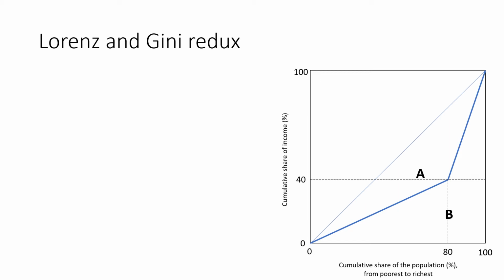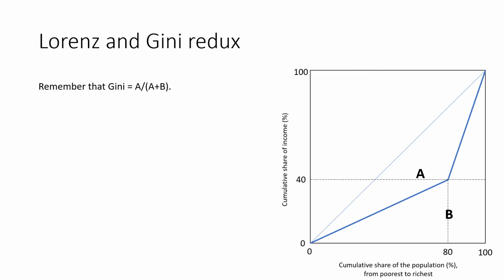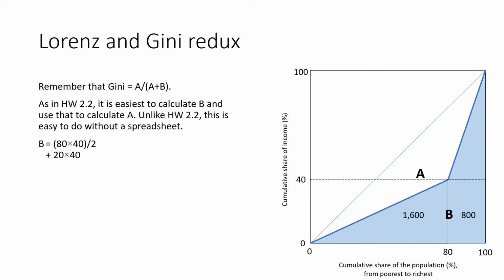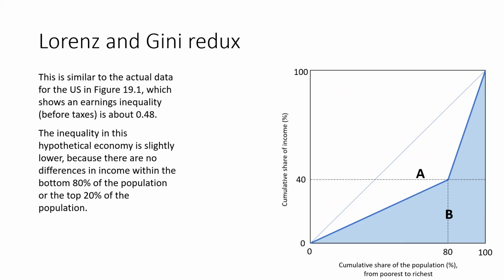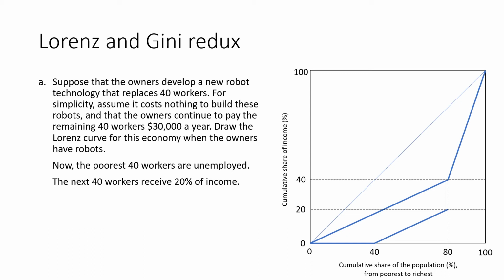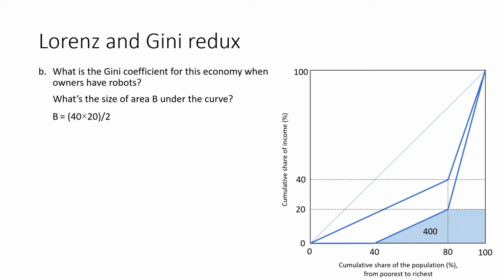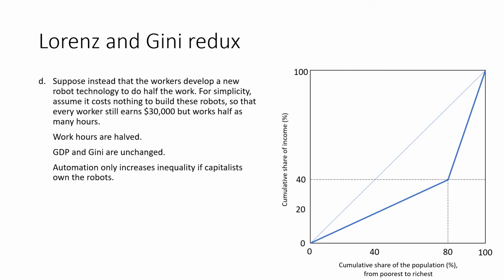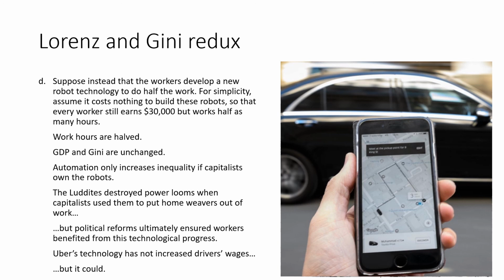Lorenz and Gini redux